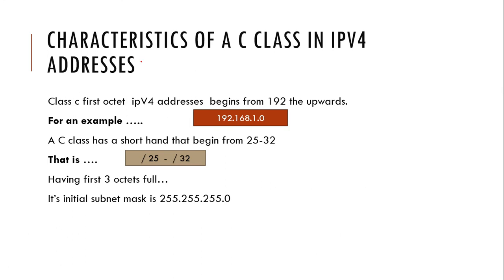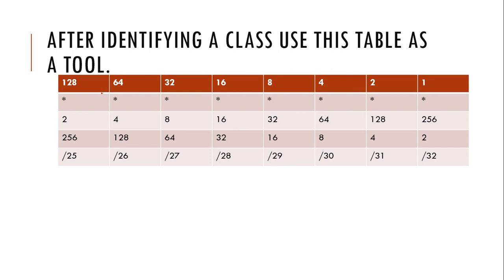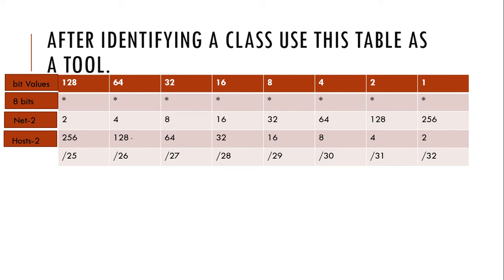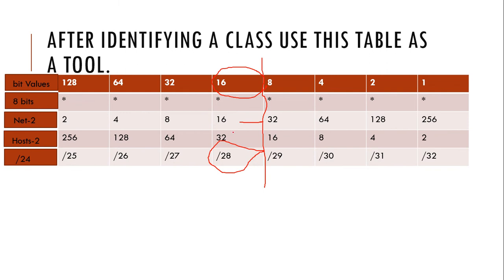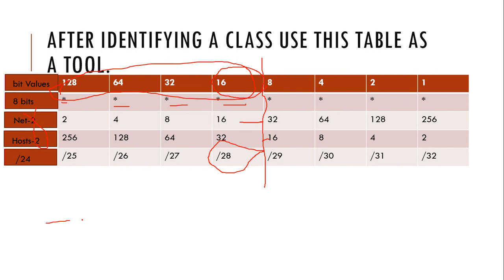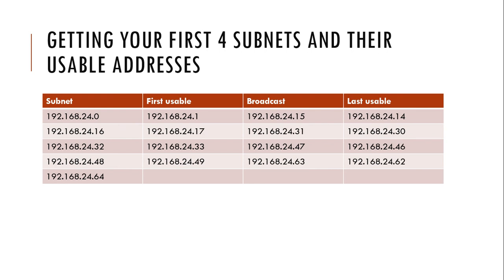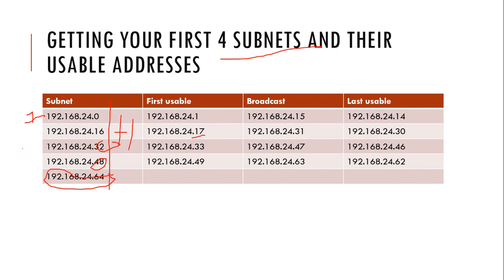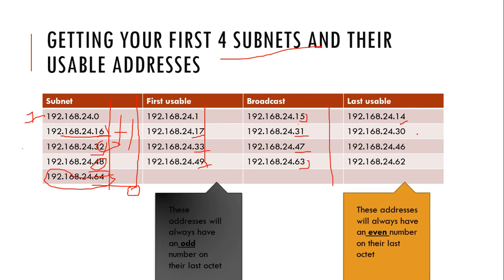Easy steps to follow in order to get class c subnetting